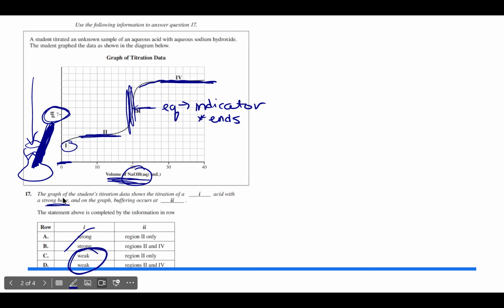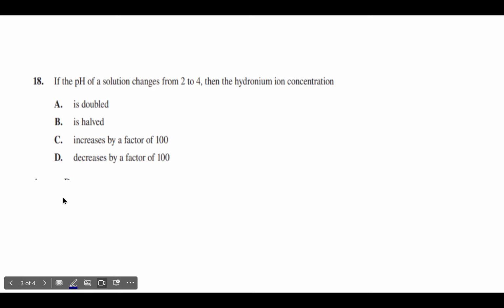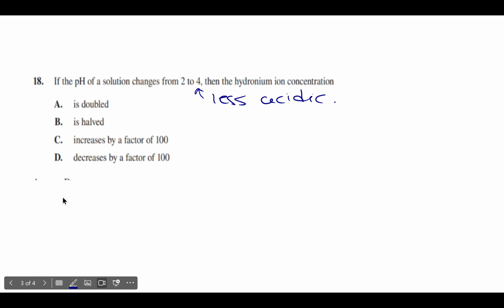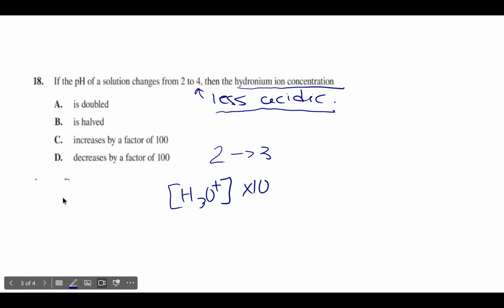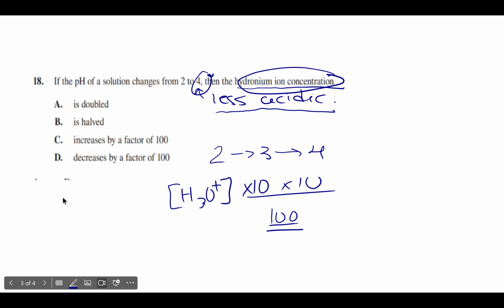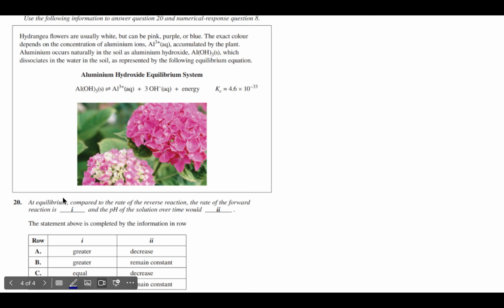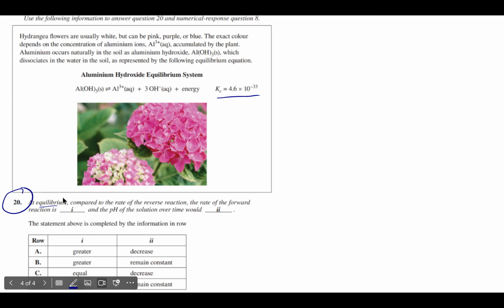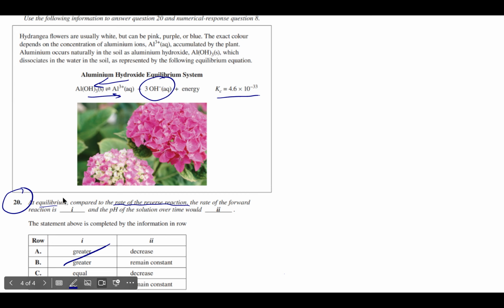Titration Curves and pH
Understanding how to read a pH graph from an old diploma question and then two more questions that reference pH.